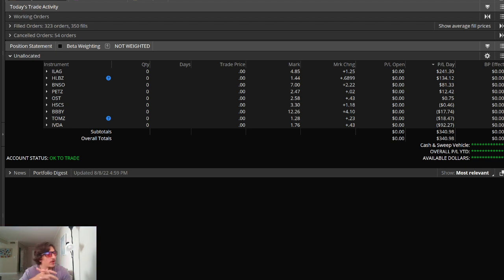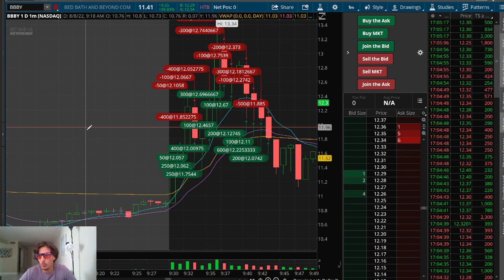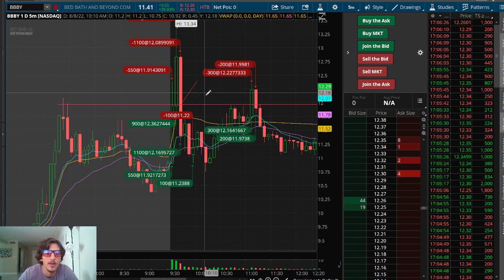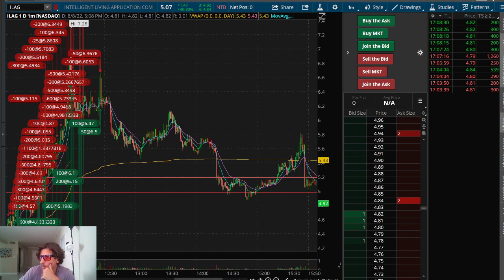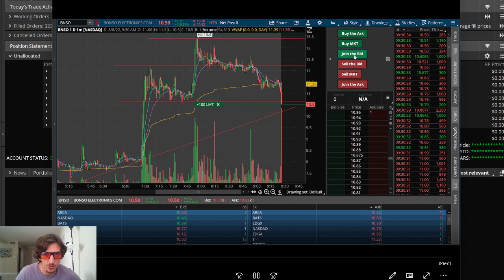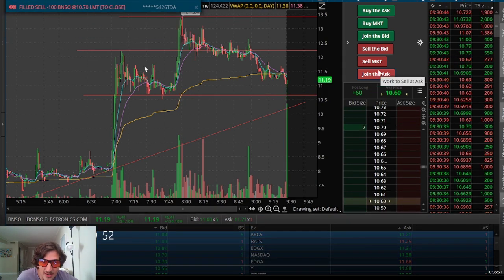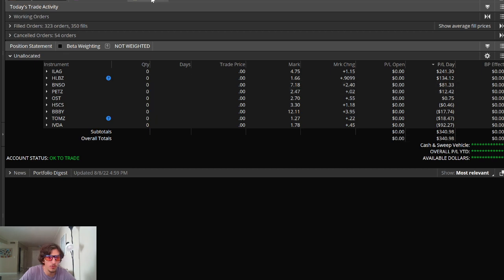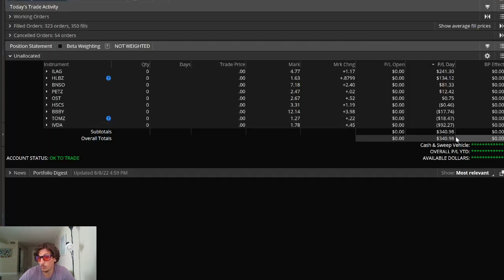Not Sizing Up Early in the Move, Can Cost You